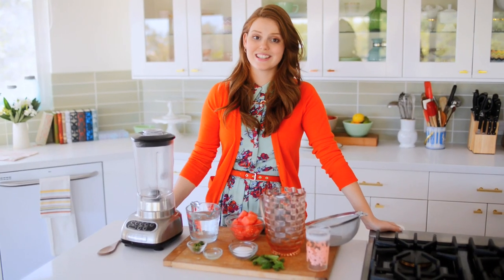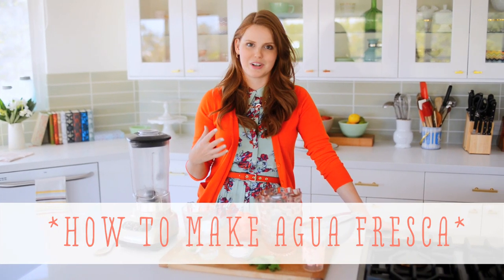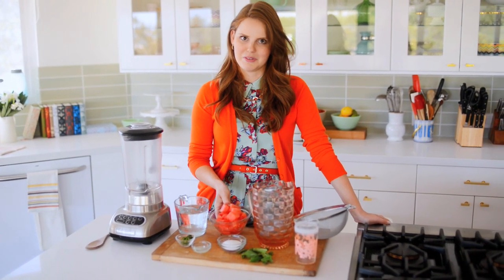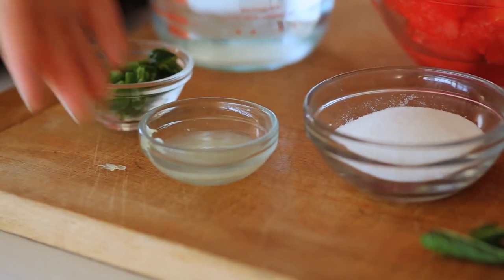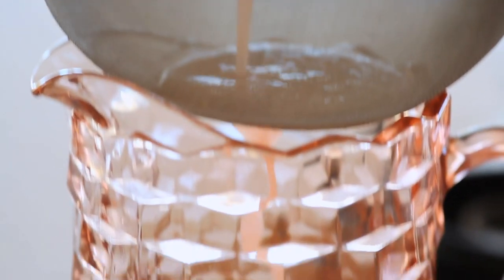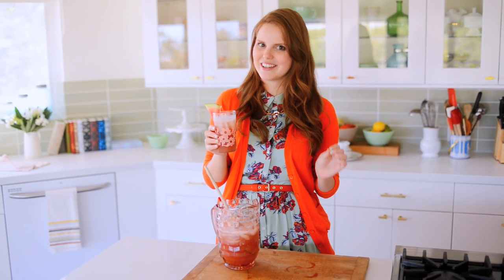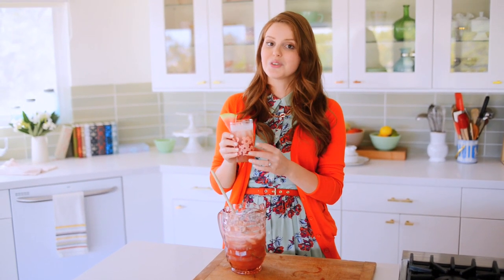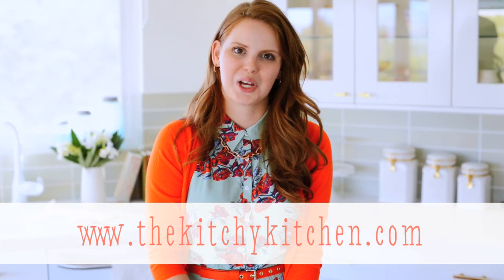How to Make Agua Fresca // 10 Second Living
Learn how to make agua fresca!